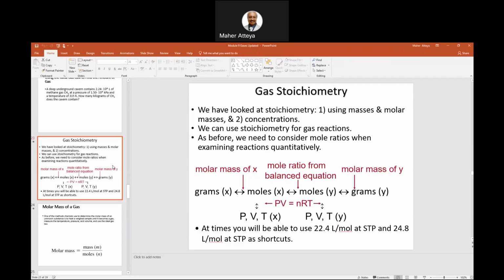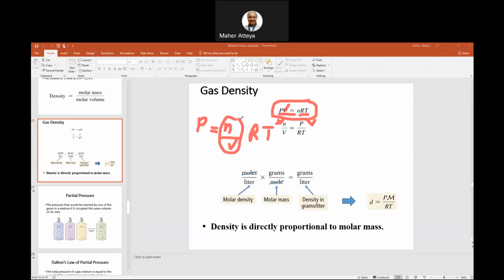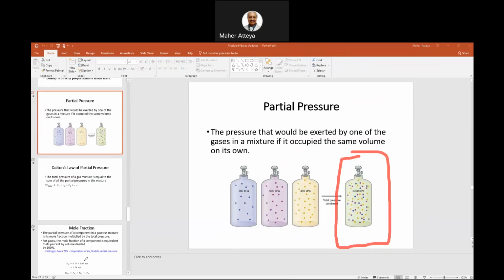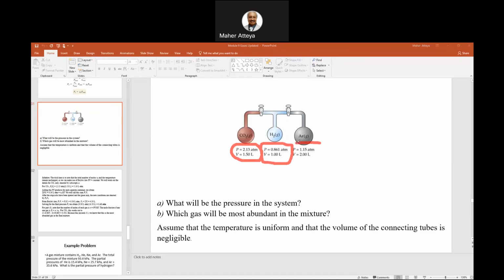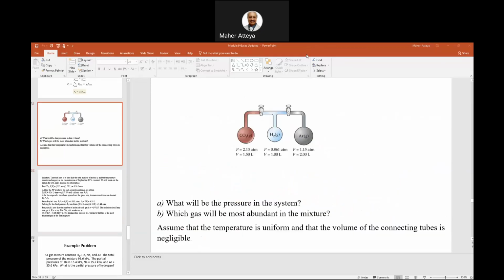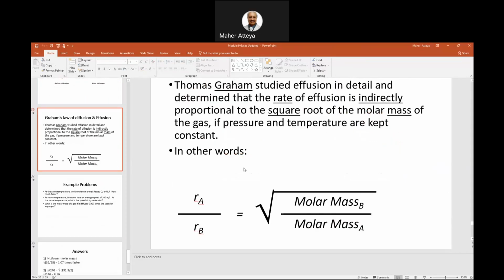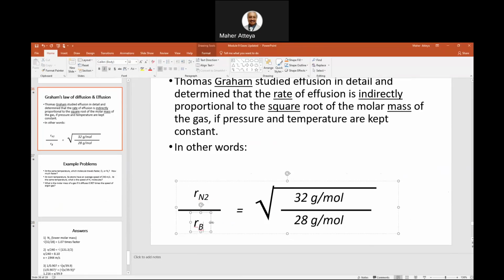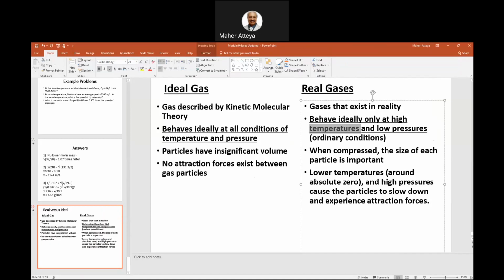CHEM 1211, Module 9 Lecture Recitation 3 Webex